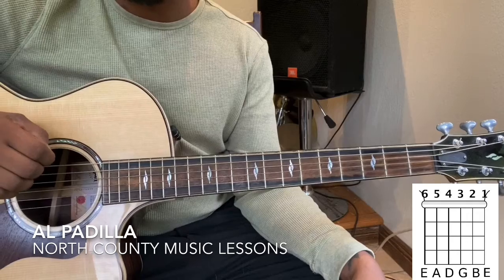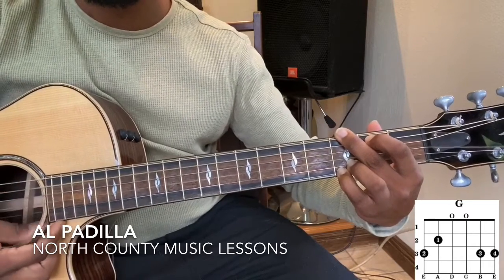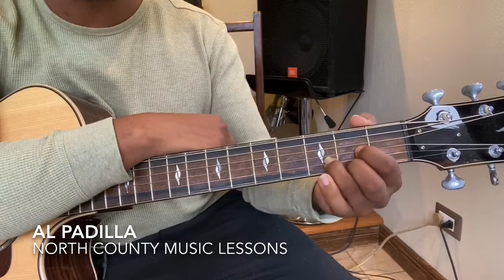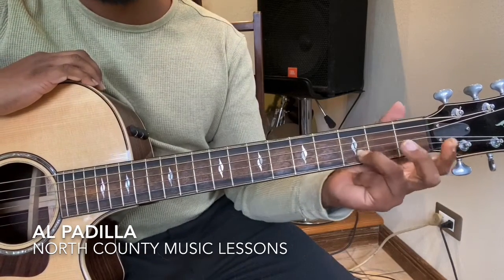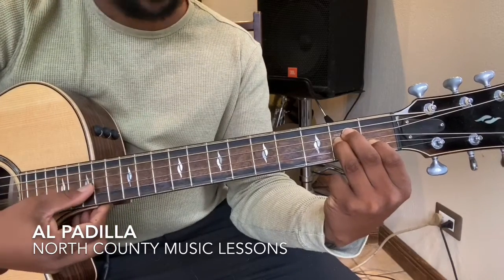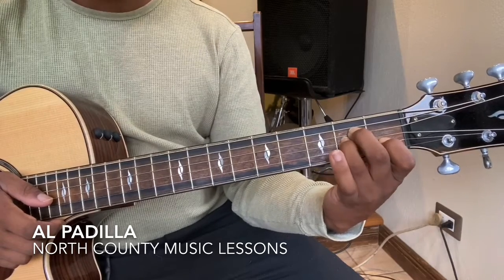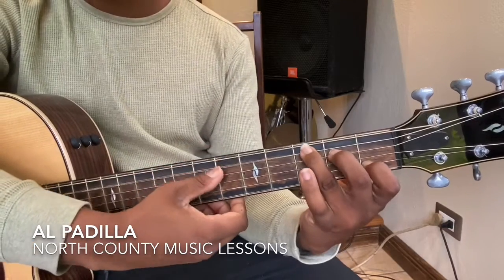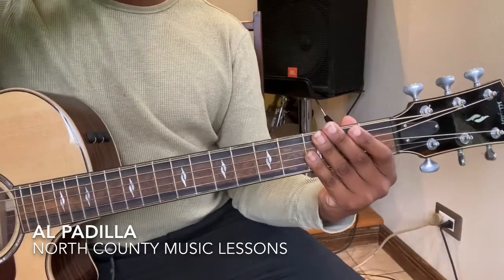Guitar Lesson 1 - Basic Open Chord Positions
NCML teacher Al Padilla teaches how to play basic chords and gives some great tips that will help you change chords smoothly so you can play the songs that you love!